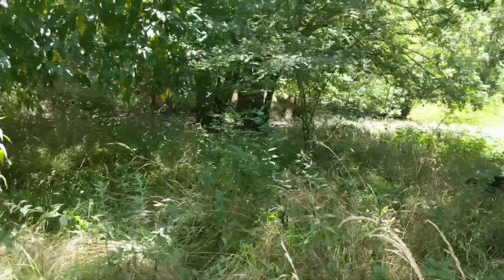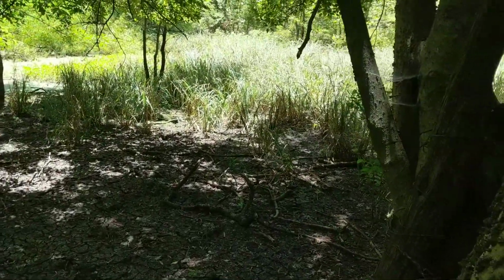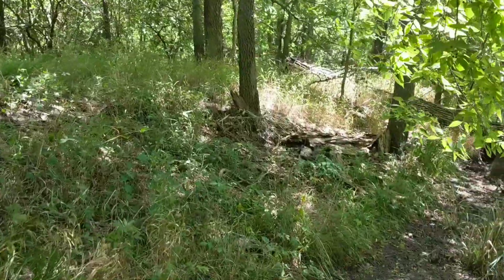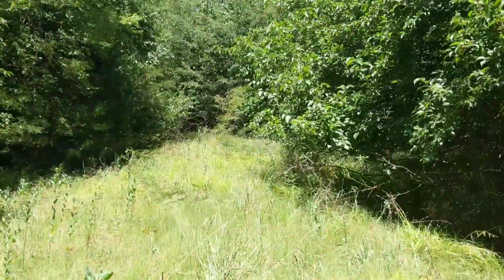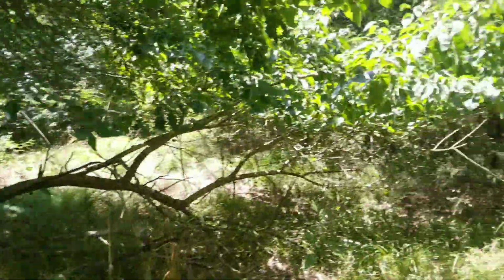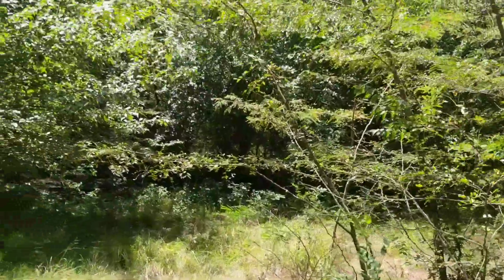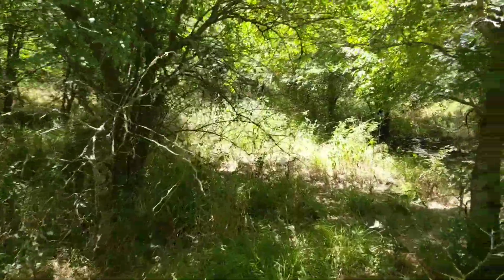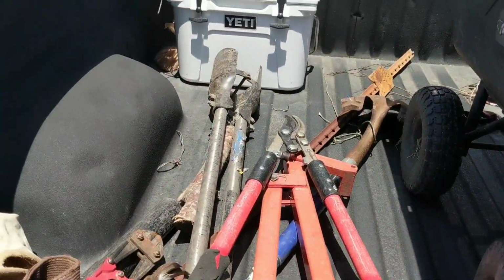The Wooded Part of the Ranch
Not exactly the boreal forest, but we have our version of the woods in Texas.